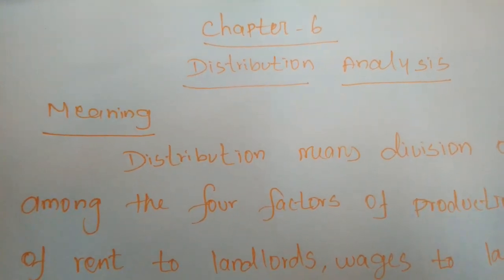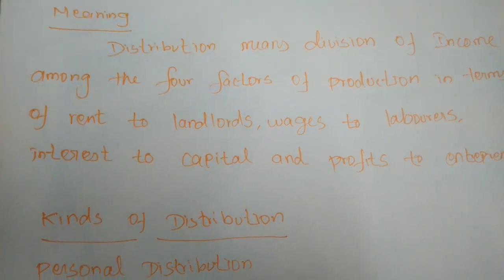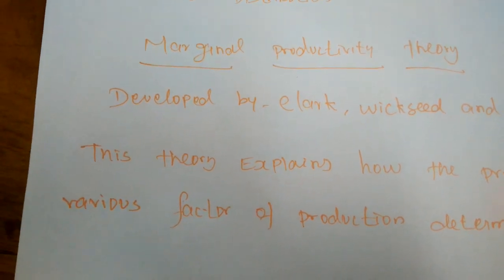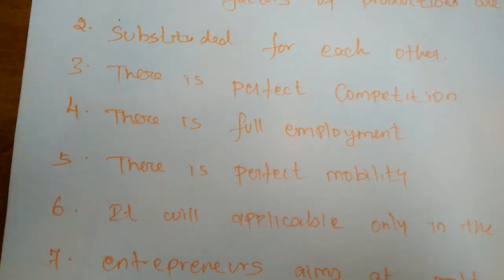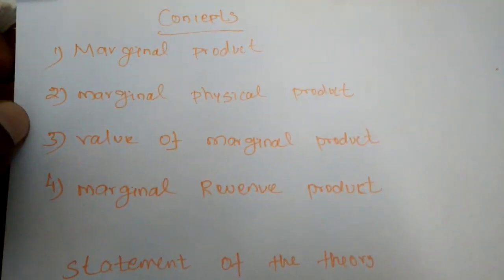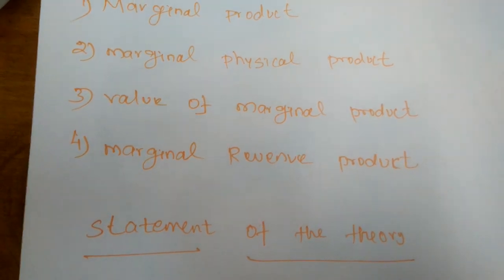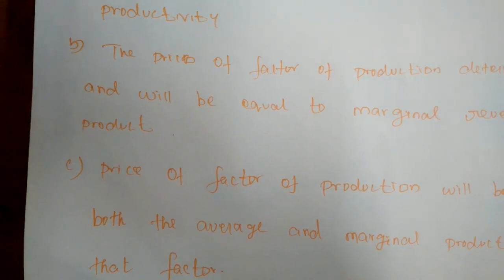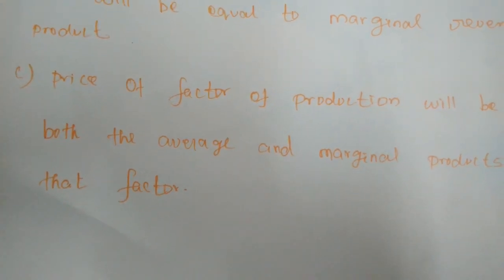Grade XI - Economics || Distribution Analysis || Online Class, Bethlahem Matriculation School